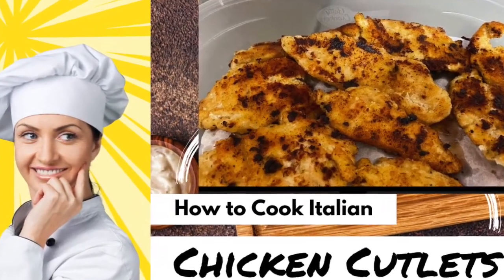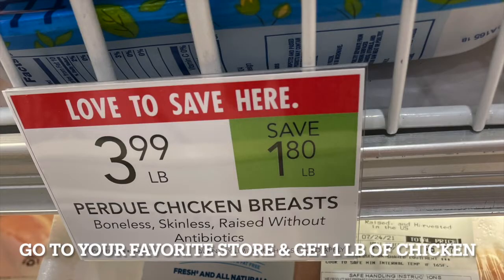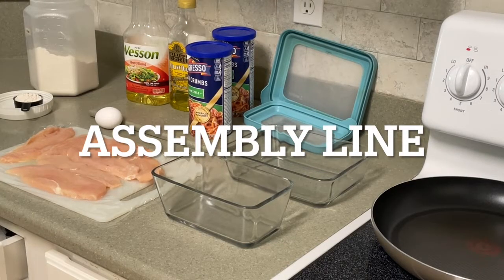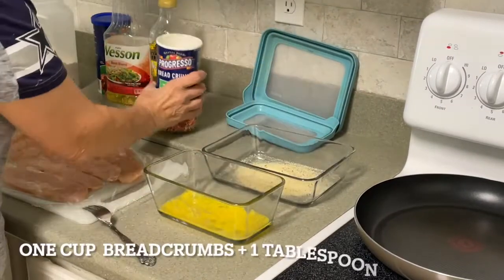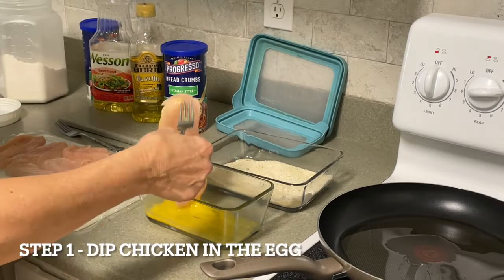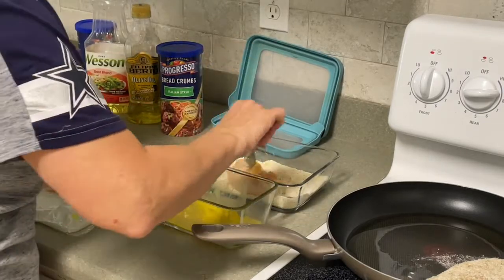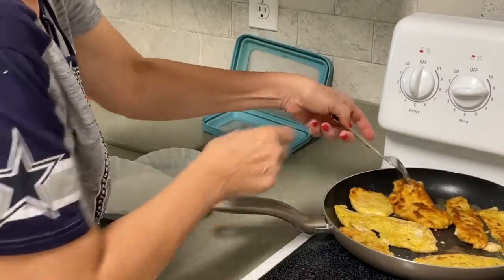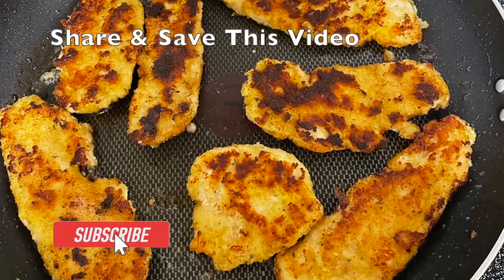Cook Easy Italian Style Chicken Cutlets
Hi everyone.  Today we are going to make Italian style chicken cutlets . They are so easy to make.
 I know you can do it and I will show show you step by step.  They cost only about $2 a serving per person.  This recipe serves 4.  Be Smart & Save $$$ The Fun Way.

You need:
1lb boneless skinless chicken breast ( or cutlets)
1 c. bread crumbs plus 1 tbsp. flour
1 egg
oil - enough to coat pan plus a little more

Suggested Supplies:

Pyrex prep dish
T-fal non stick fry pan:
Farberware plastic cutting board:
Classic Rolling Pin:
Progresso Italian Bread Crumbs:

guaranteed in any way.   Thank you for your support.

Recipe:
1 1lb boneless skinless chicken breast sliced thin and pounded flat.
Dip cutlets in scrambled egg then dip both sides into breadcrumb mixture. now into the frying pan coated with oil.  Add more oil if needed.  Fry ( med heat) till golden brown and meat turns white.
Q-tip:  You can place cooked chicken on coffee filter lined dish to absorb any excess oil!

Easy Family Dinner.  Make them today to Save $$$$ Tomorrow!

My channel will give you Q’s reviews on everything from practical grocery shopping, cooking & money saving tips.